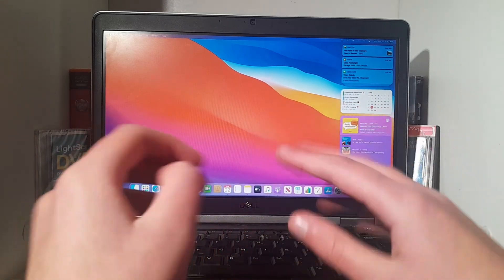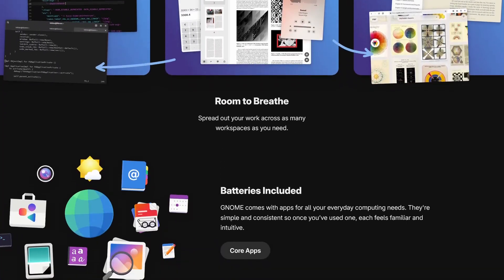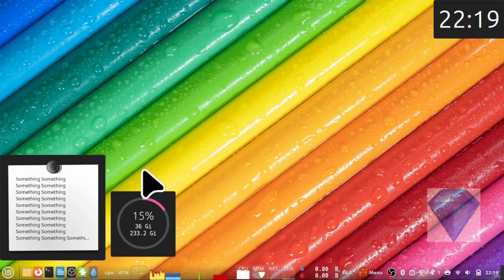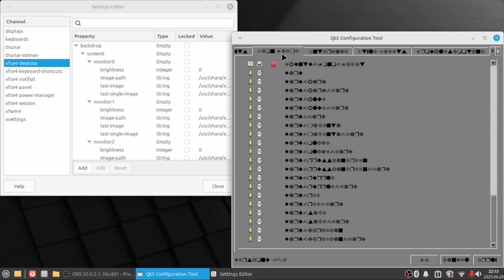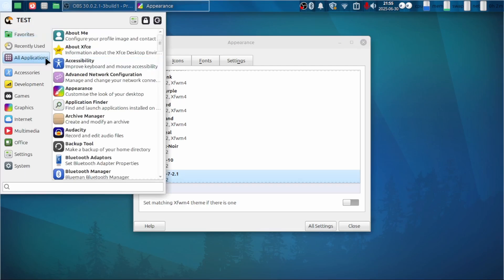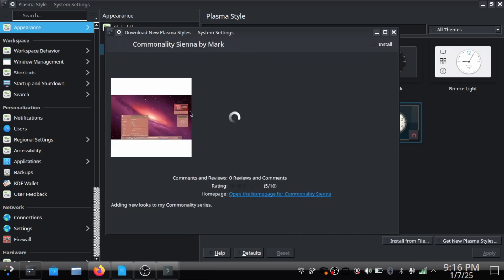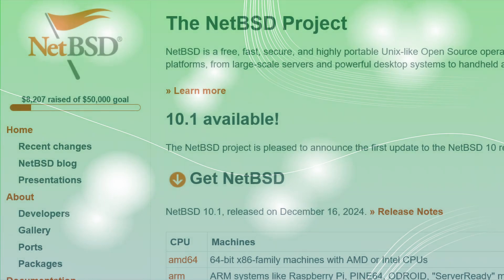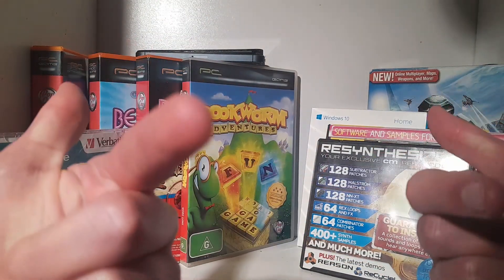Linux Ricing - Reit Tech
Rice? In linux? Like rice the food? Why is it in Linux?